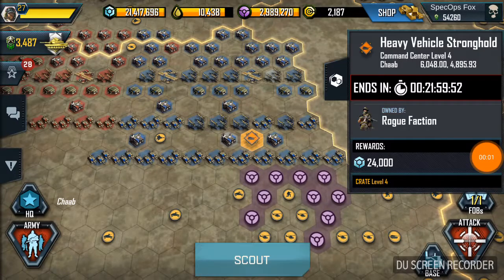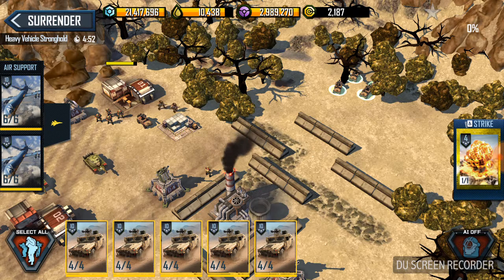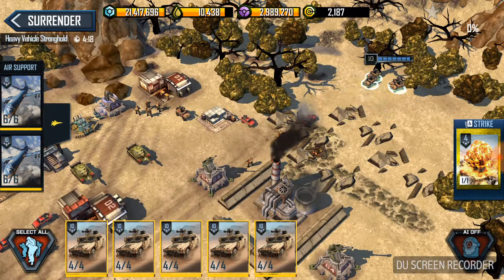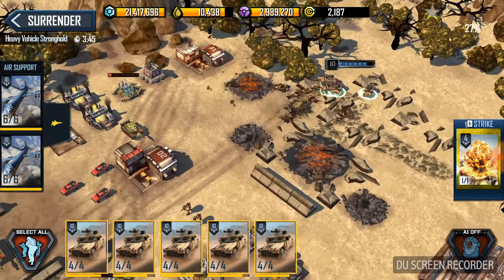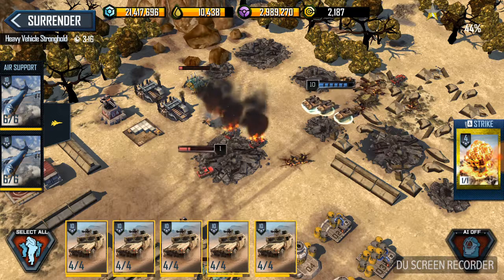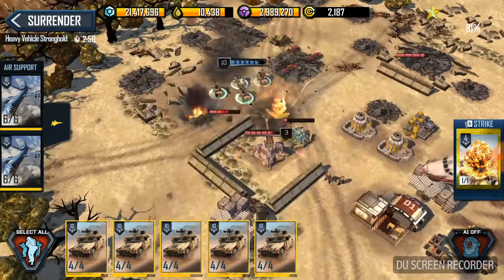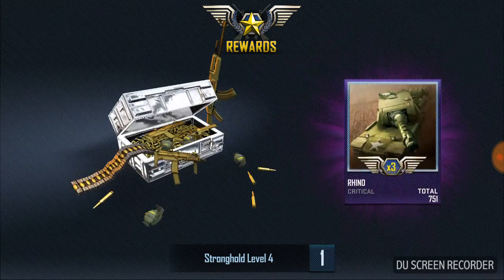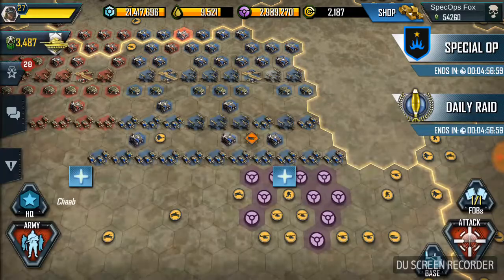WCRA Heavy vehicle stronghold lvl 4. 500-600 oil best run. Avg 650-750 oil all hum